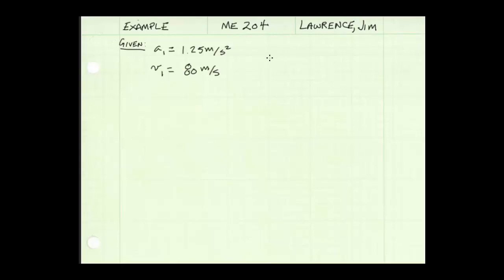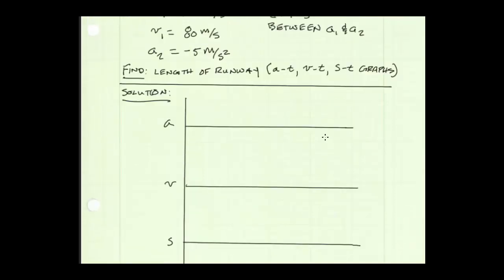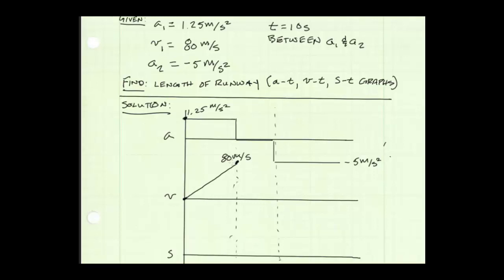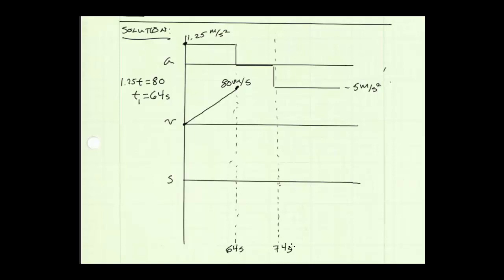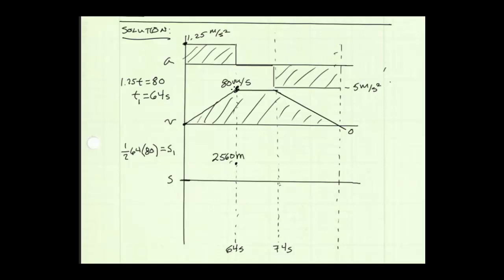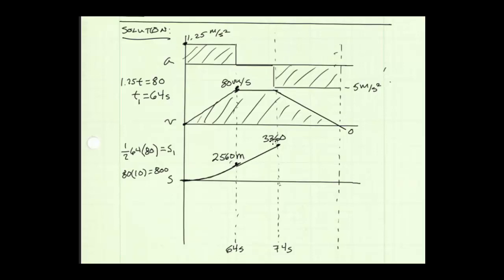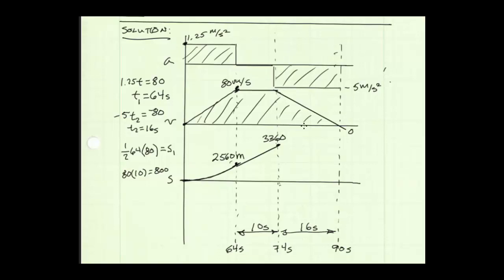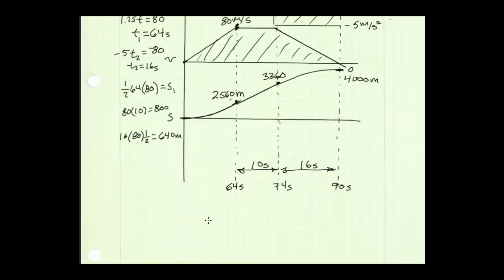Erratic Motion Example 2